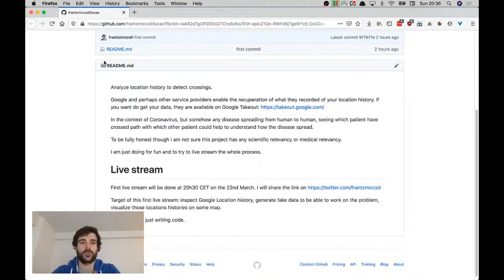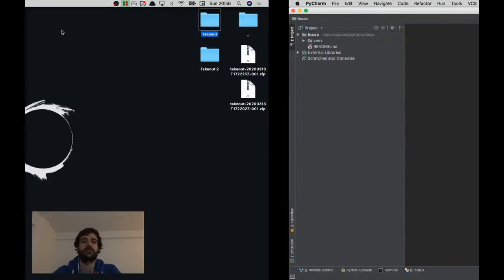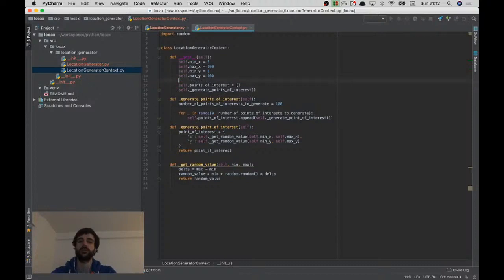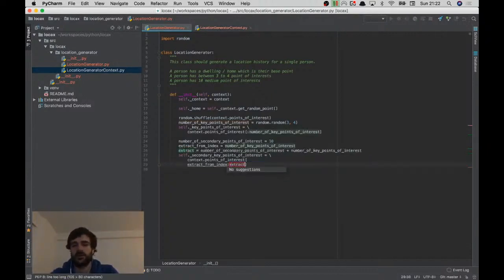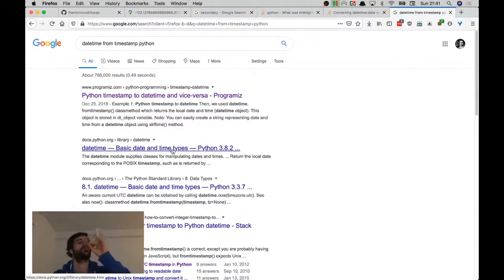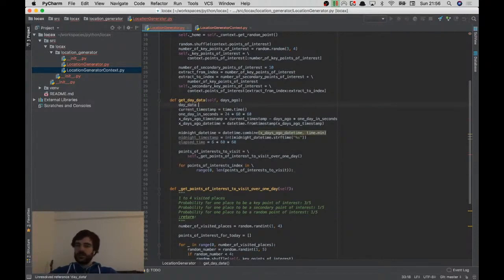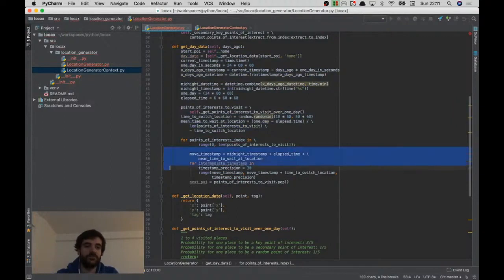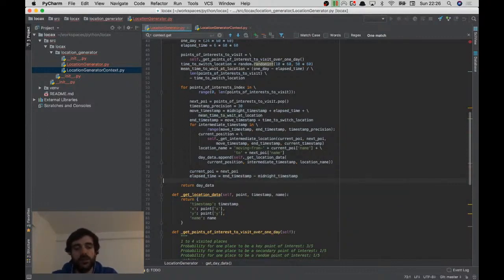Live programming: location analysis 1 - Project presentation and location simulation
Edited version from the live of the 22nd March.

Next stream Sunday 29th March, late afternoon / evening in the CET time.

Github project (will be updated soon)